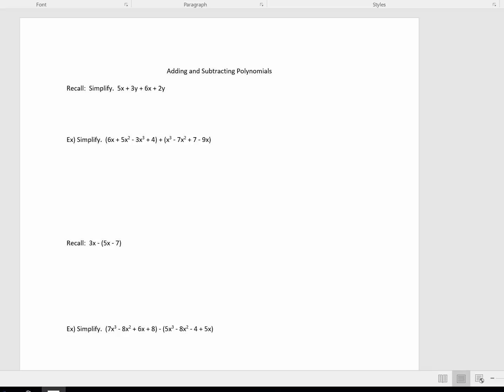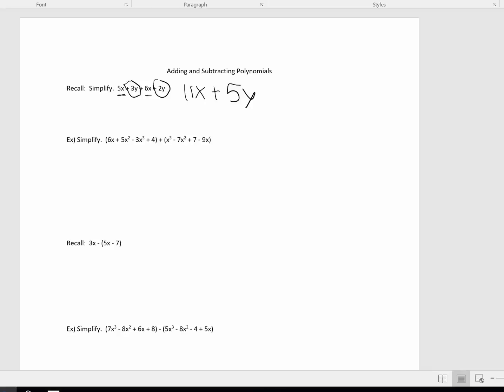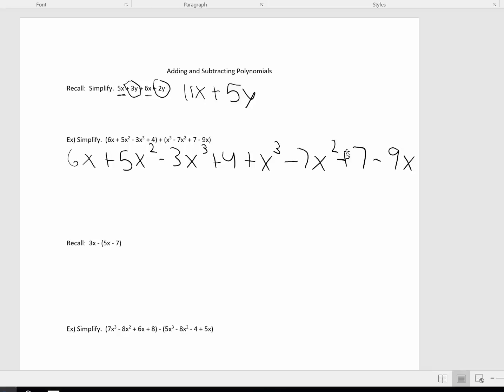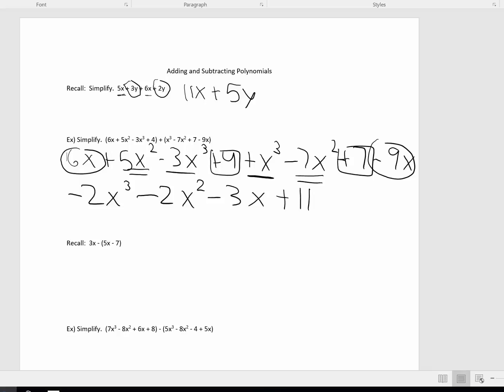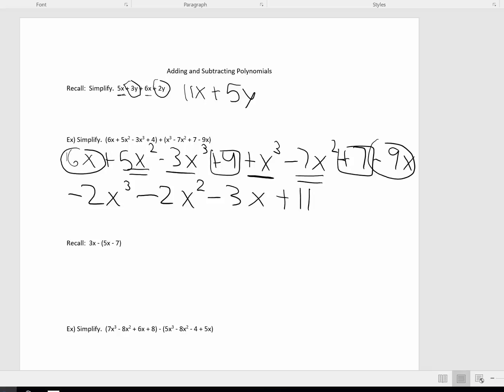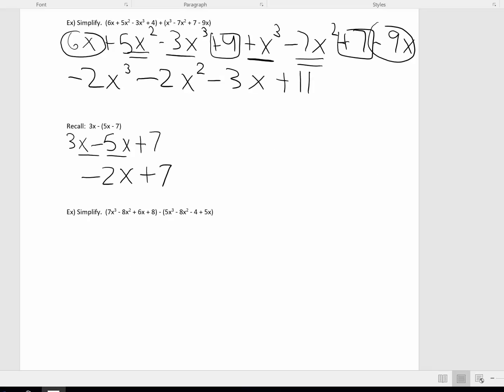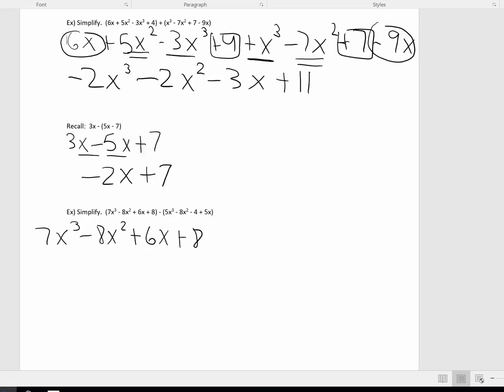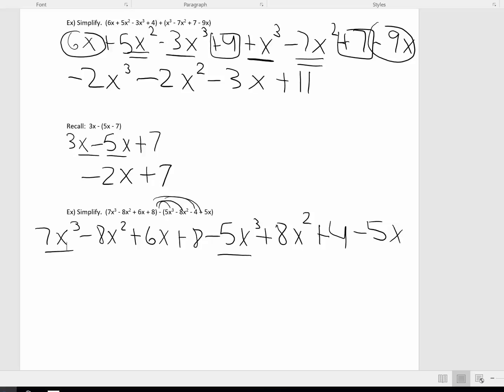Adding and subtracting polynomials